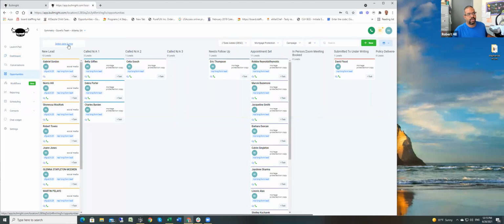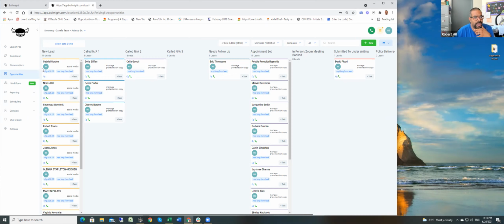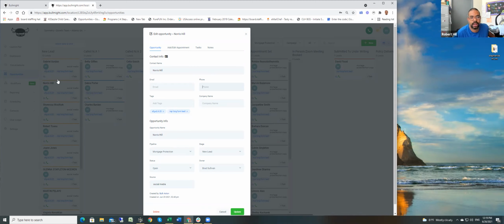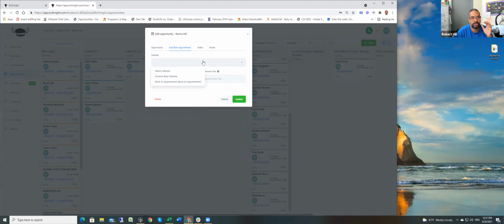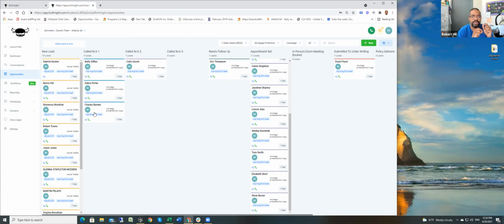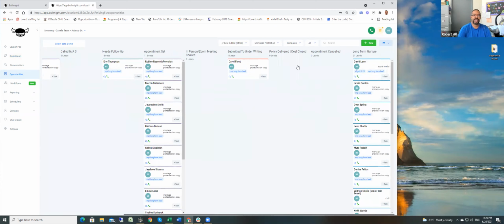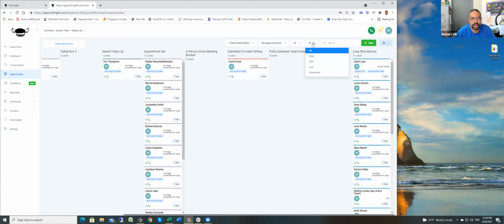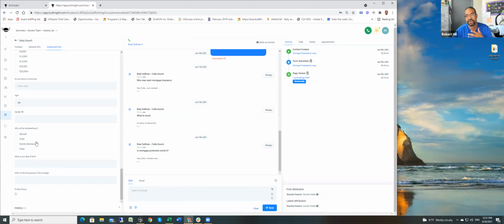Go highlevel Custom break down of Opportunities tab